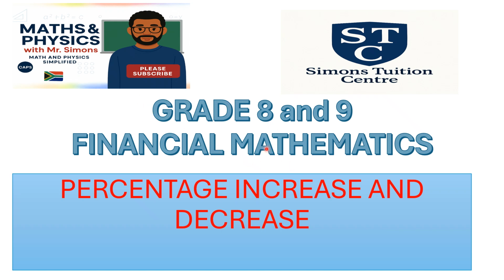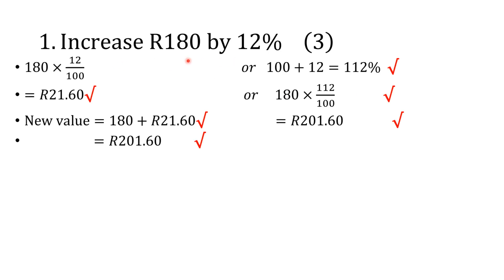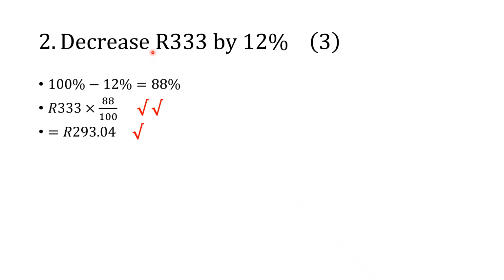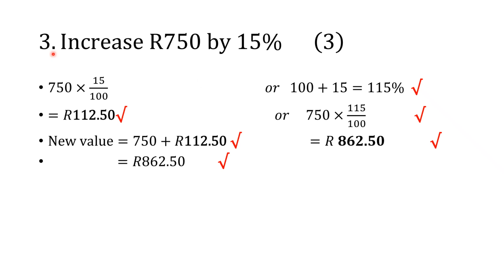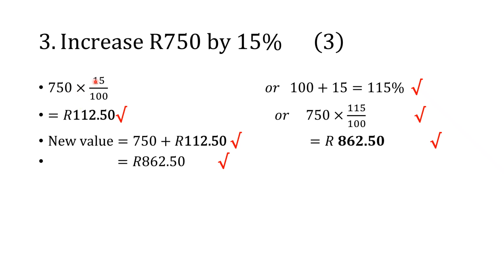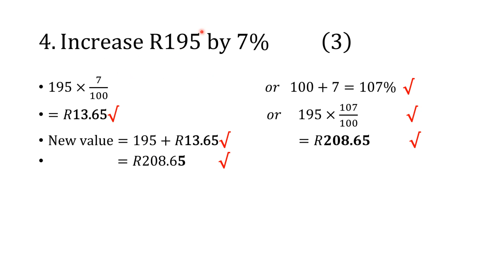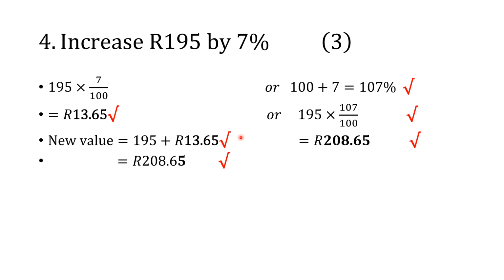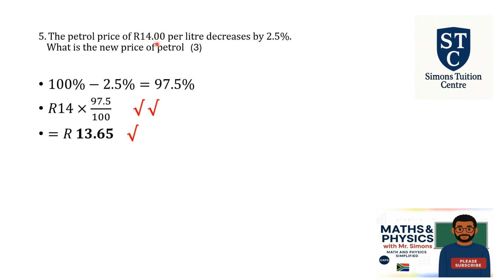4 2 Percentage Increase & Decrease Finance